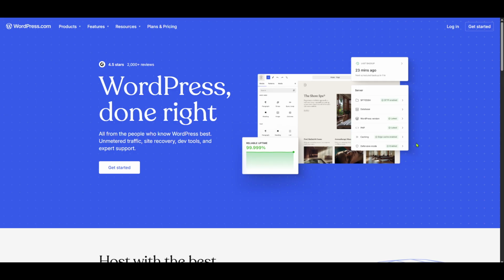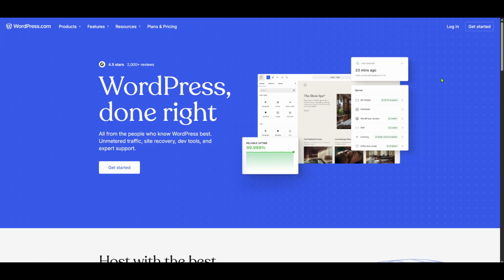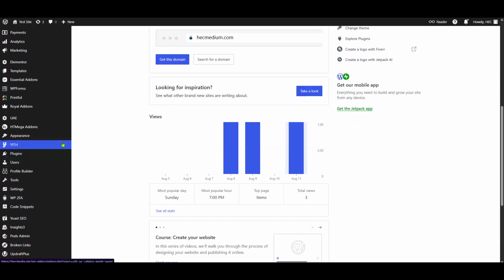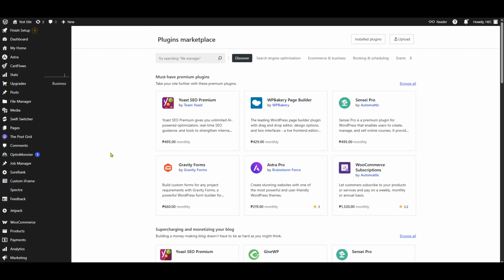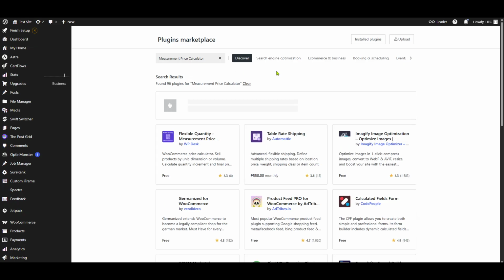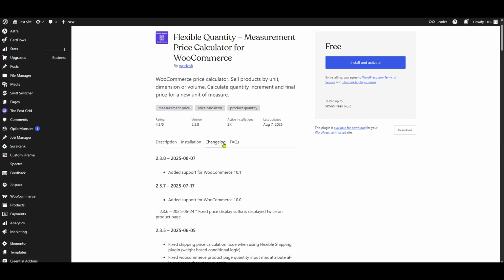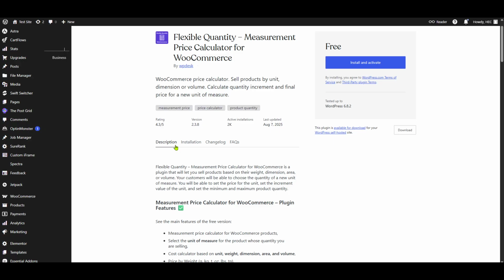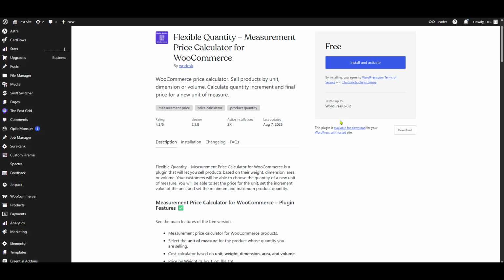How To Add A Measurement Price Calculator To A Woocommerce Product [2025 Guide]